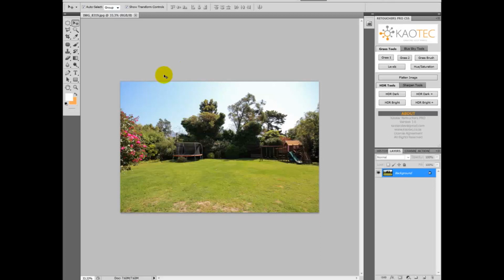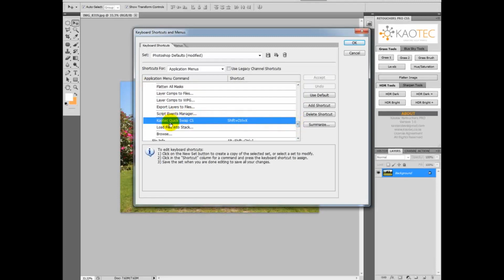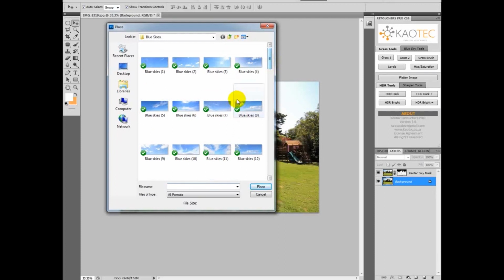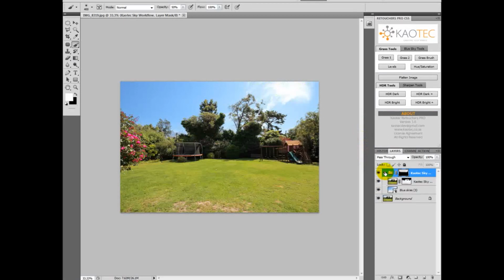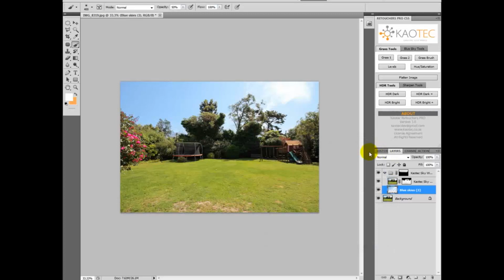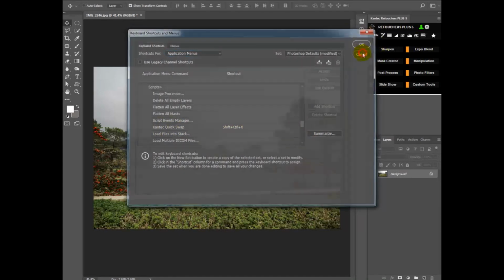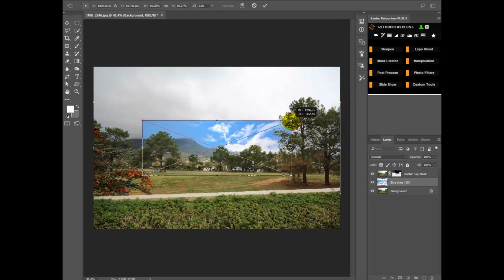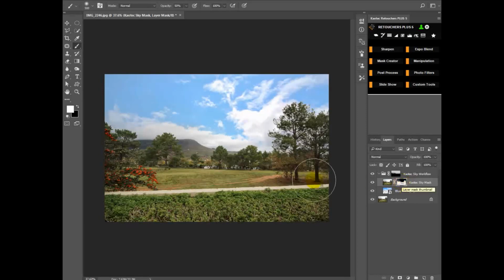Photoshop Tutorial : Easy sky replacement tool FREE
Very easy way to do sky replacement, For Photoshop CC and CS